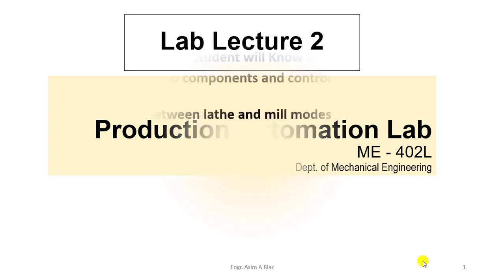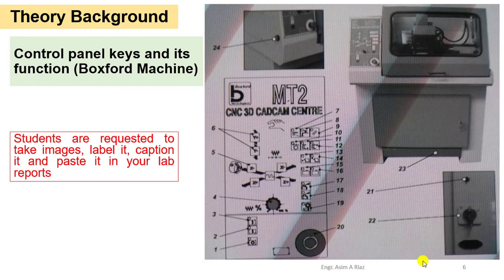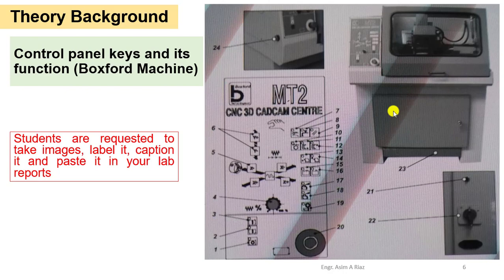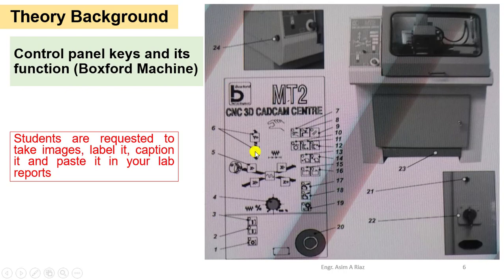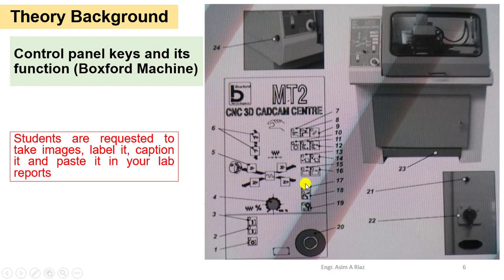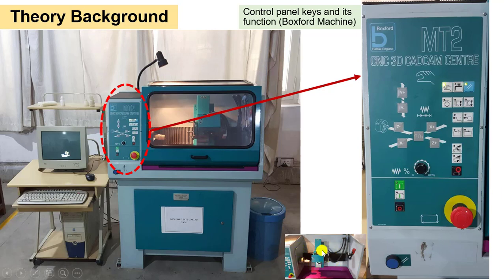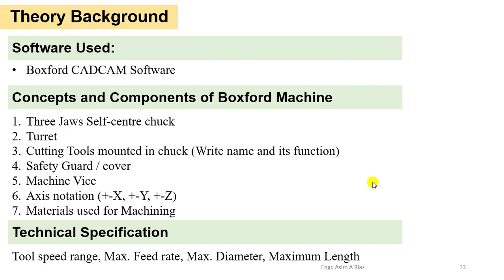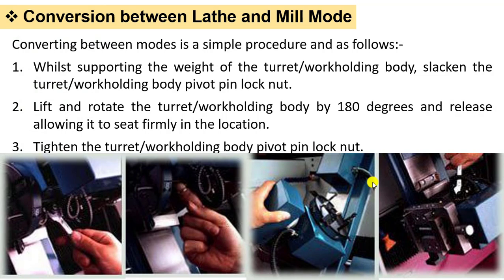Introduction to CNC Boxford machine and its conversion between lathe and mill modes